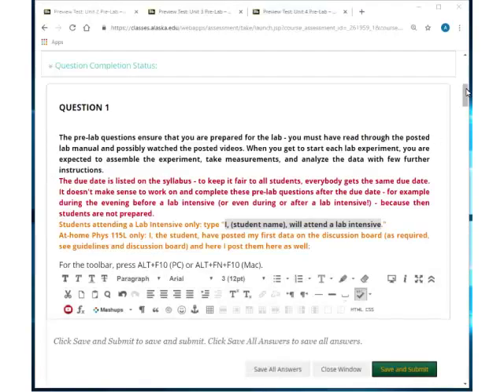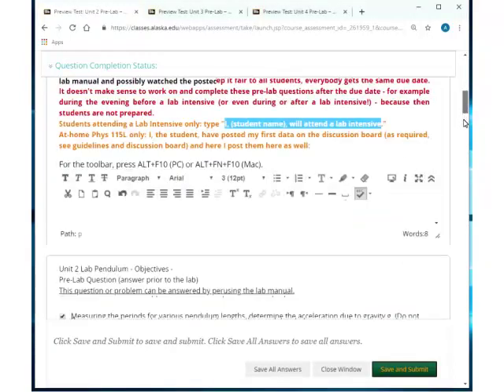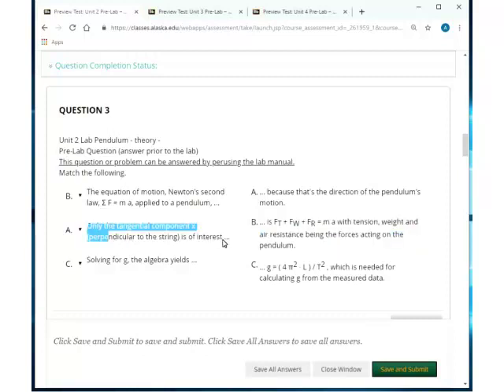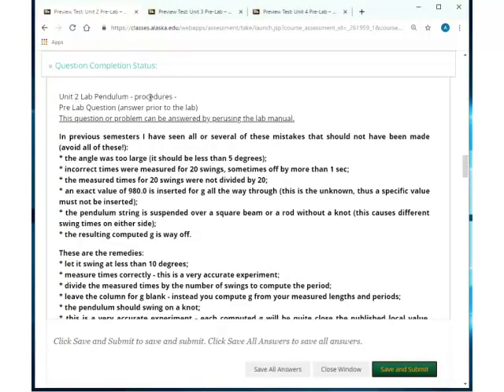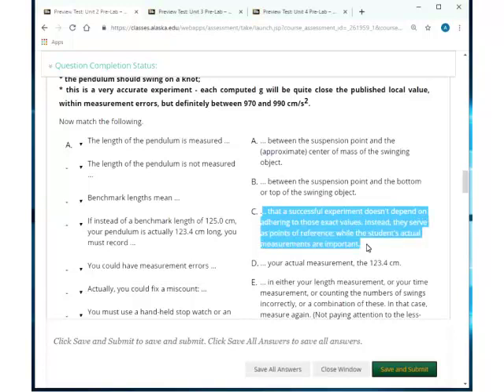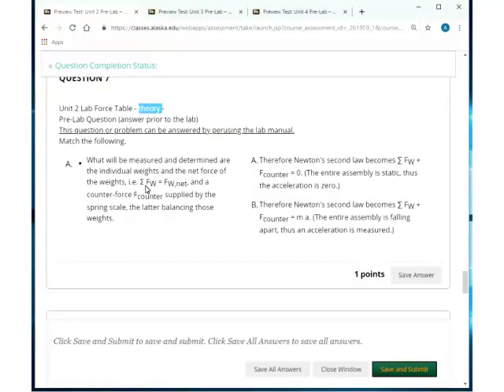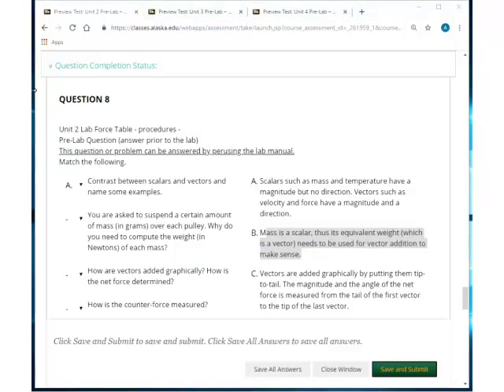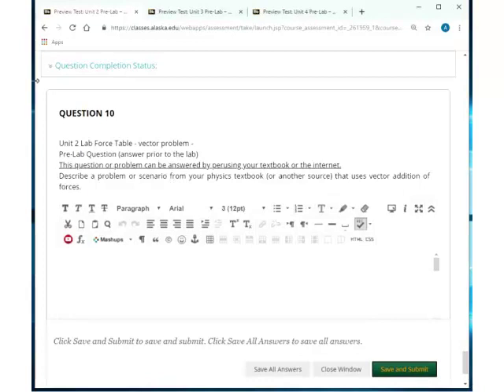guide to Unit 2 Pre Lab 2 (rec 2019)